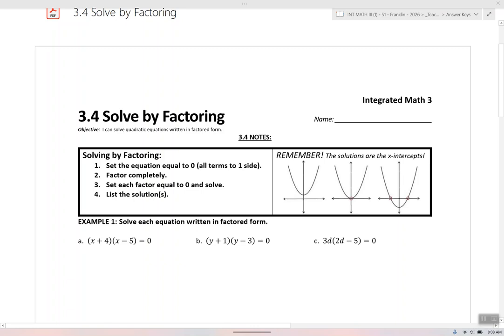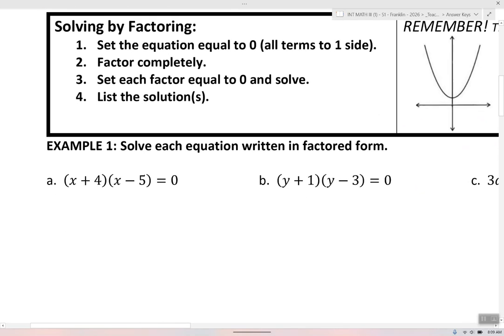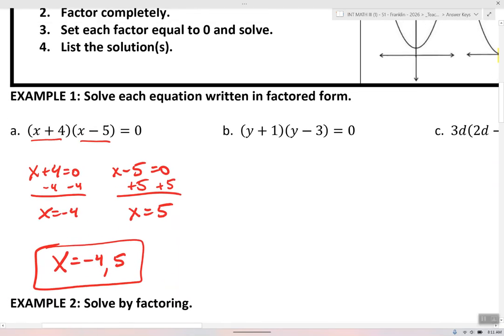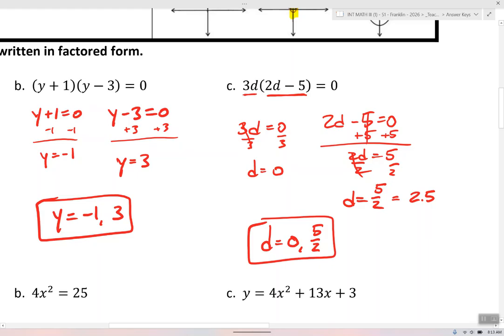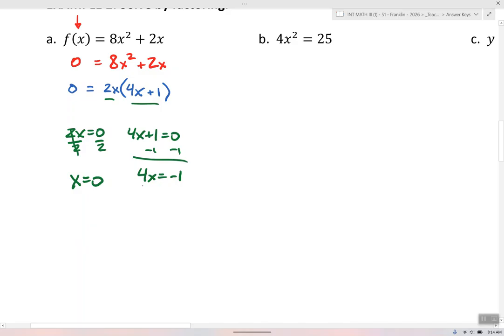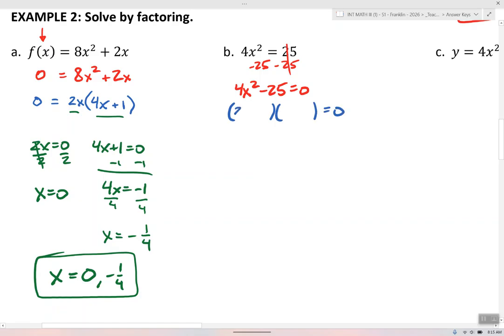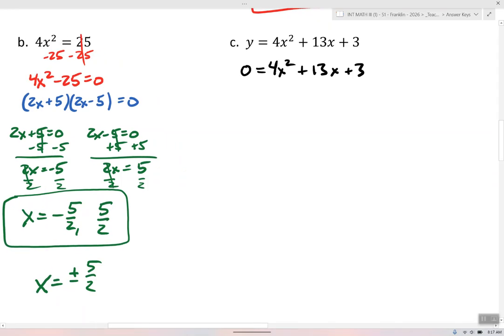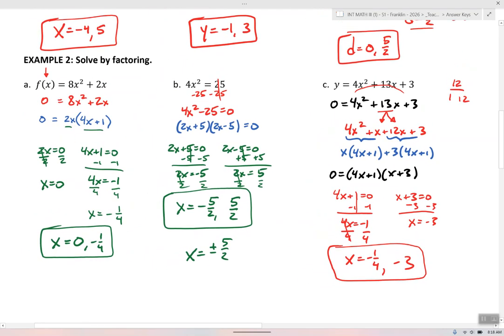3.4 Notes: Solve by Factoring